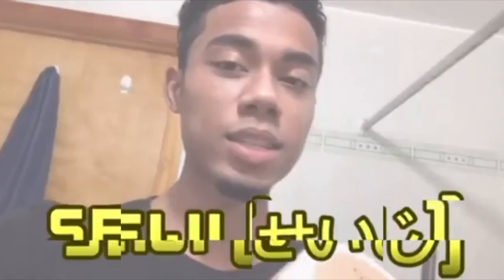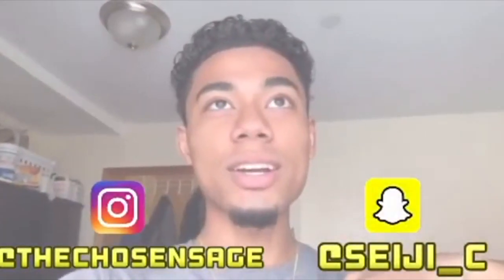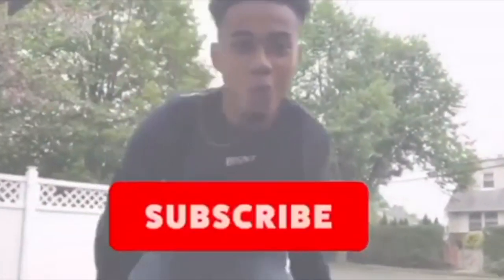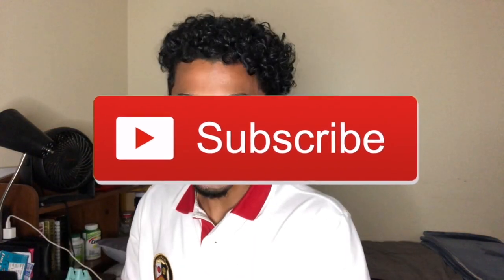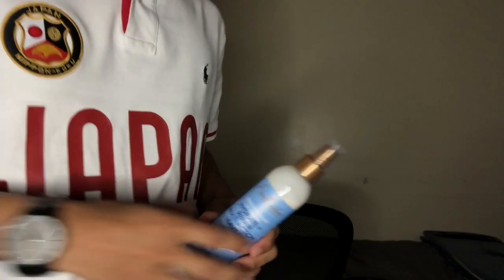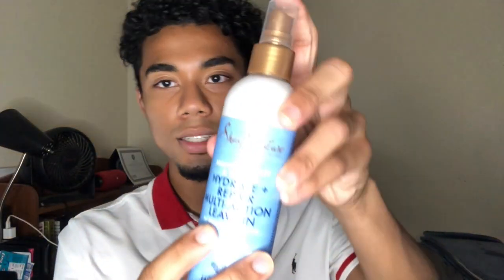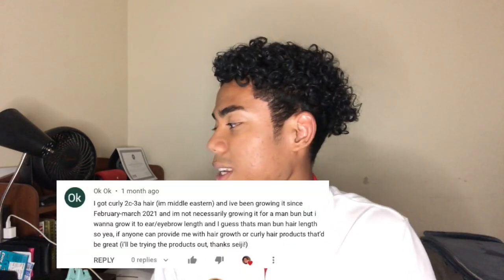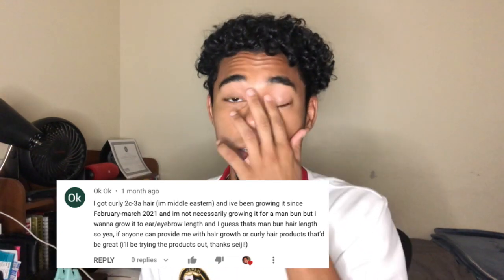HOW TO: Get Curls Quick & GROW Your Hair in 2021 (LESS THAN 5 MINUTES!)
This is as simple as it gets I have given you alll of my secrets and now you just have to use them! Let me know if you guys have any questions for me!